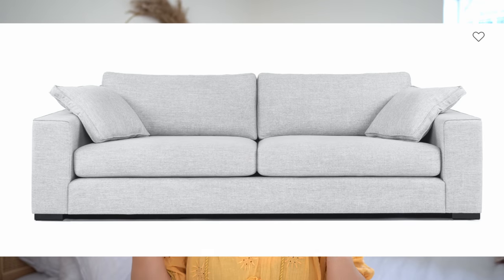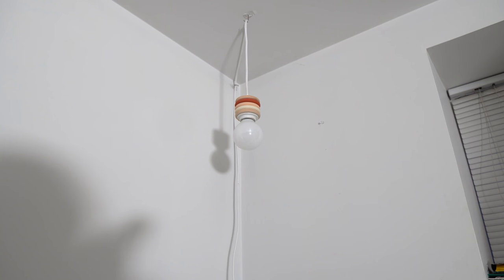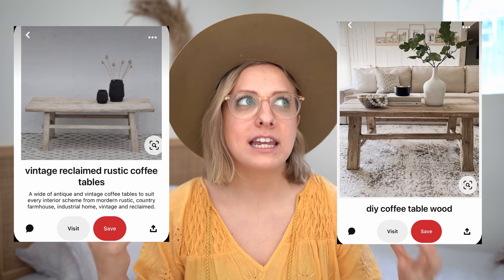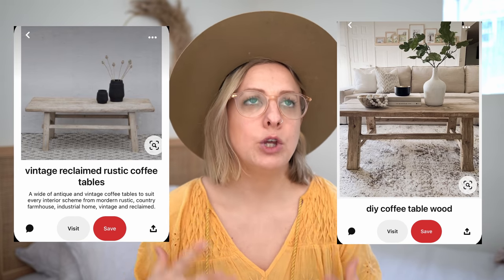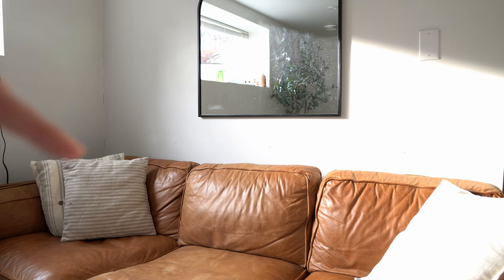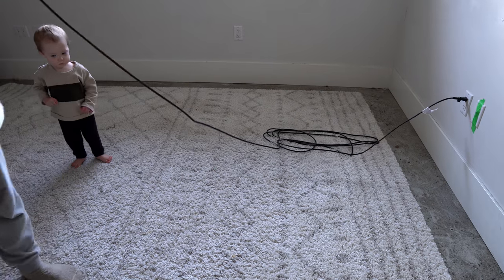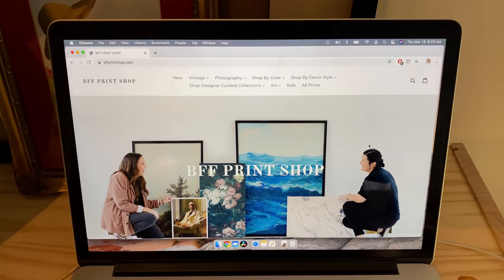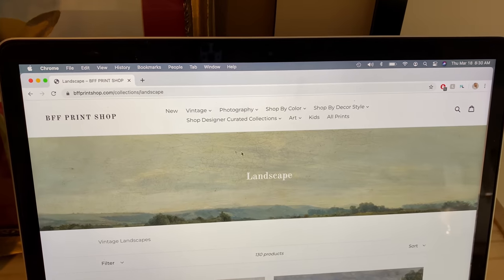MAKING OVER MY LIVING ROOM....AGAIN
I hope you enjoy watching this living room makeover journey, and thank you Article for partnering with me!